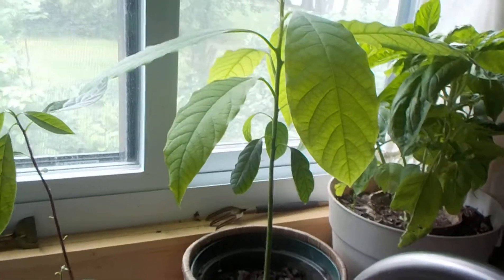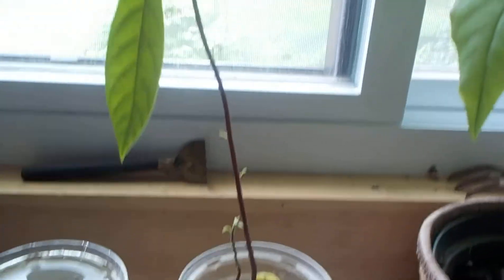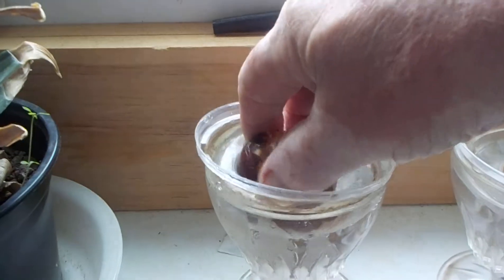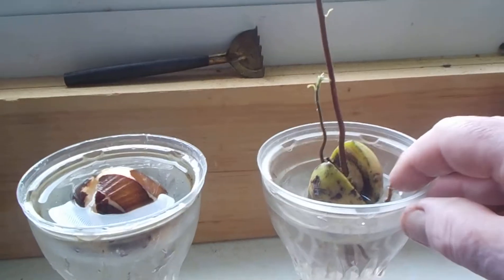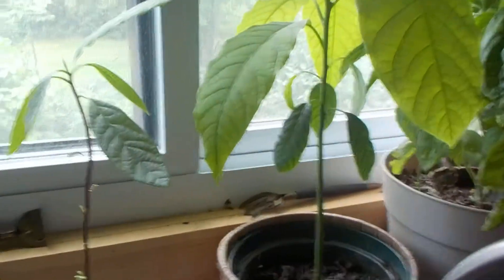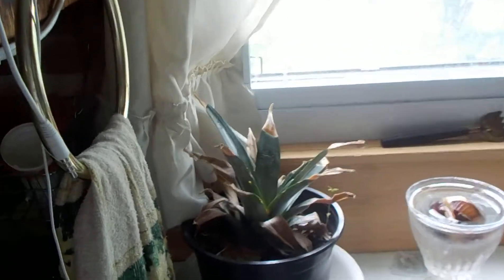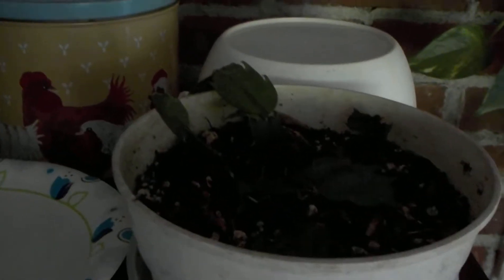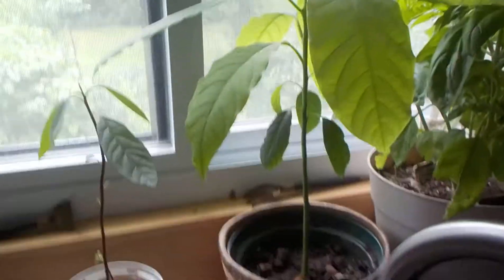Avacado trees from pits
I finally grew successfully an avocado tree from seed (pit) this spring. I had a second one ready to be potted today so I did this quick video.  Instead of stabbing the poor thing with tooth picks to suspend it half in water, I used an inverted cap from a McDonald's shake.  Not all pits take.  It seems that they do best when the hours of sunlight are longest (which is kind intuitive since they are warm weather plants).